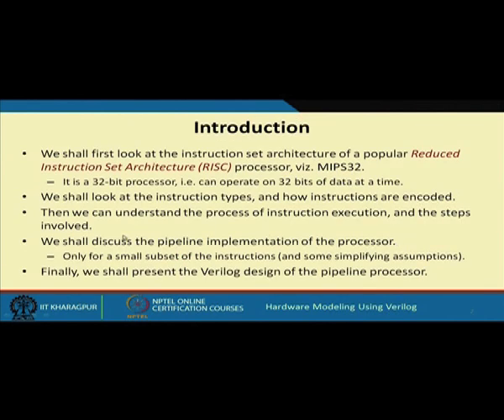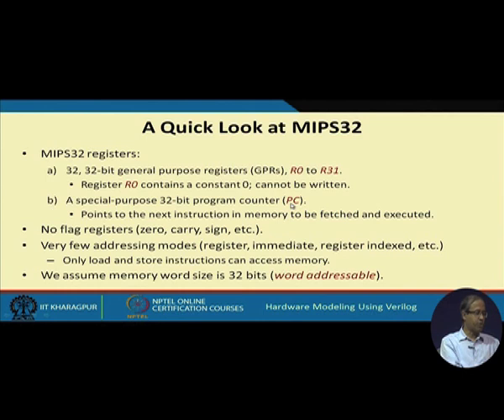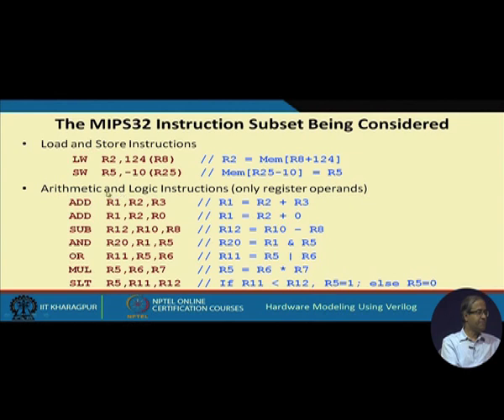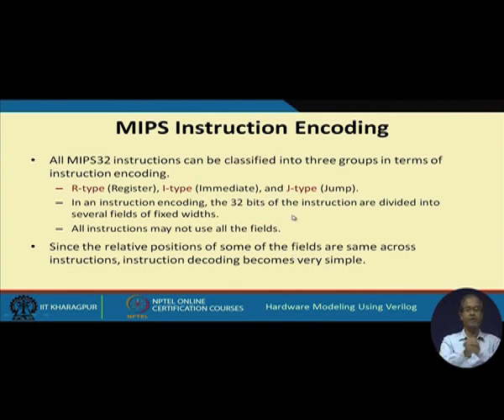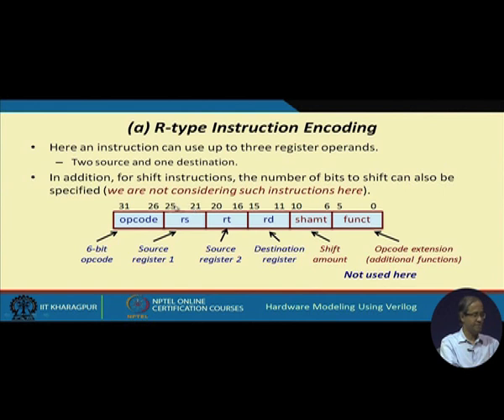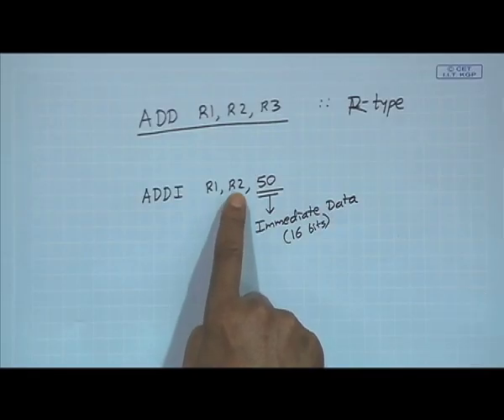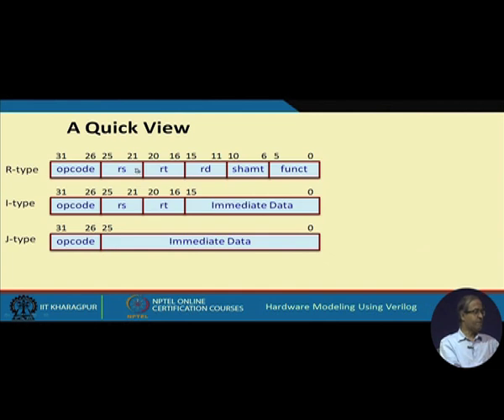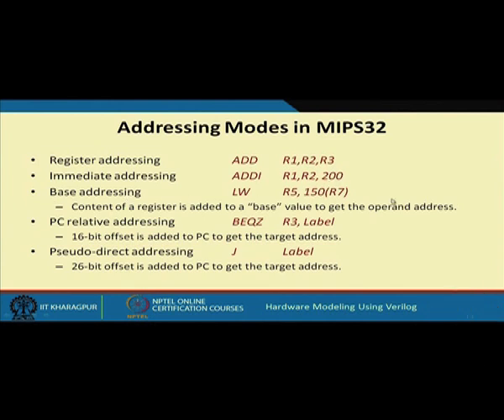Pipeline Implementation of a Processor ( Part 1)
Course: Hardware Modeling using Verilog